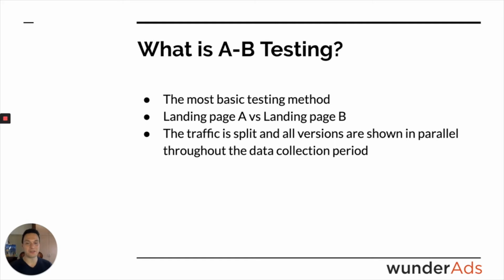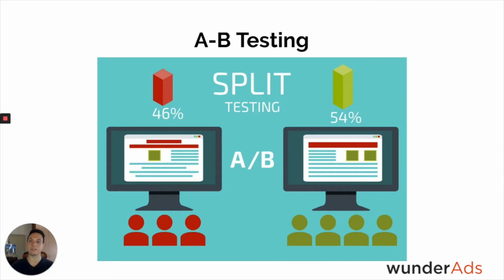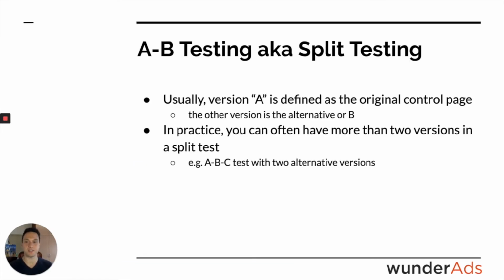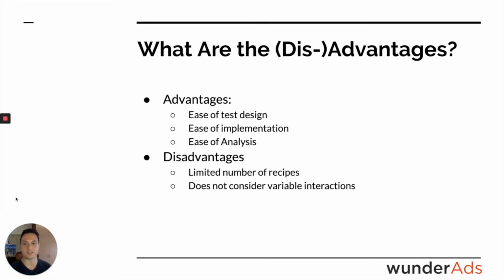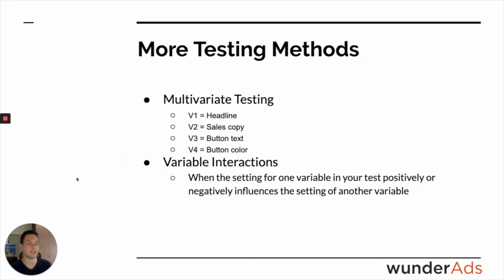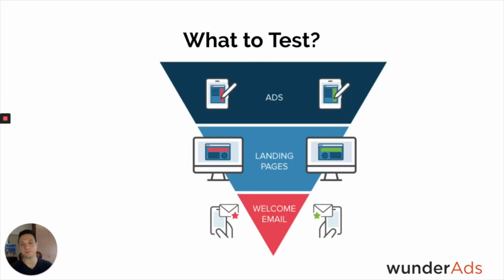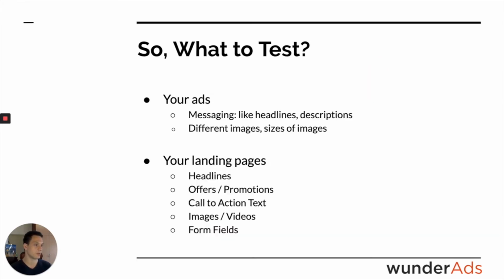A/B Testing - Should You Do It for Your eCommerce Businesses?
- In this video, you'll find out what split testing aka AB testing is all about, what other testing methods for your landing pages, Google Ads campaigns, etc. are out there and what elements you should be testing.

Get more sales for your eCommerce store by learning more about these AB testing examples.